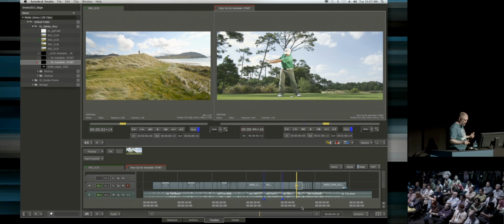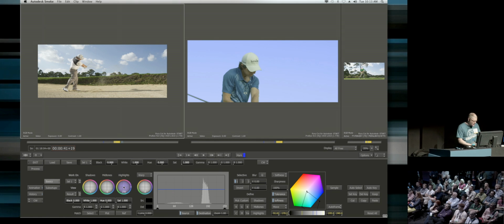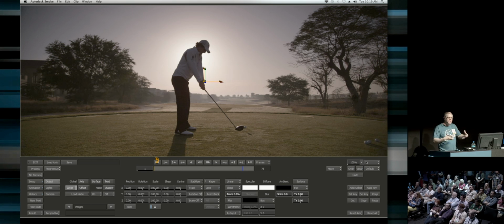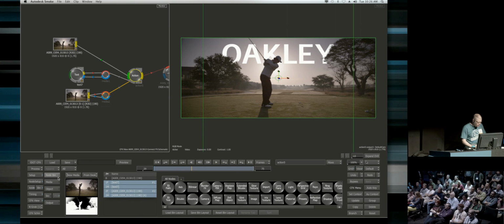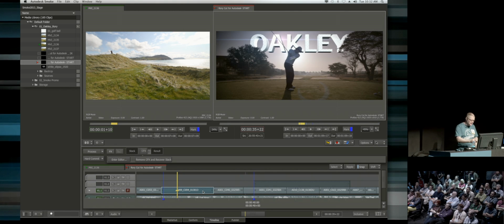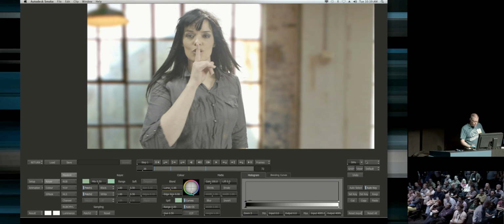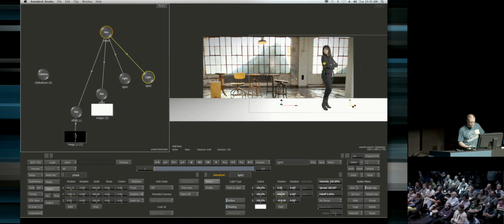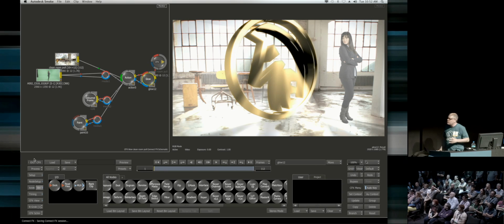The All New Autodesk® Smoke® In Depth